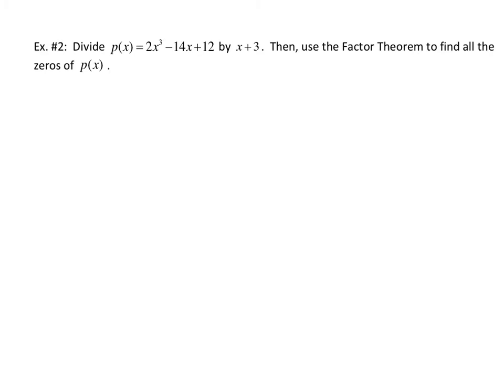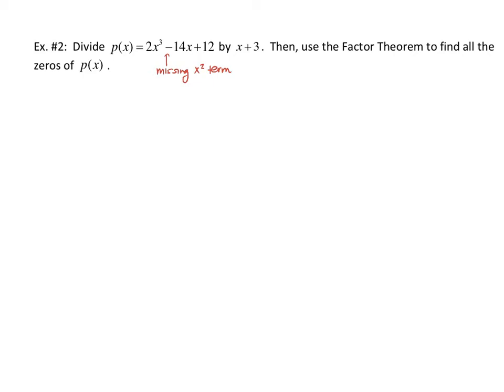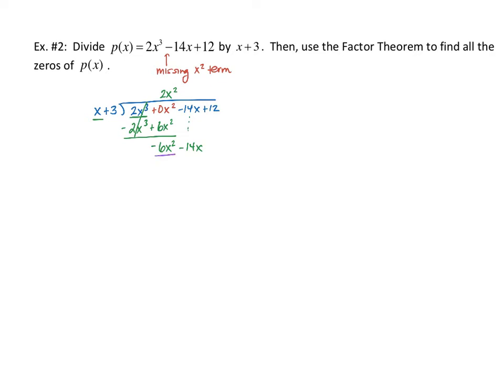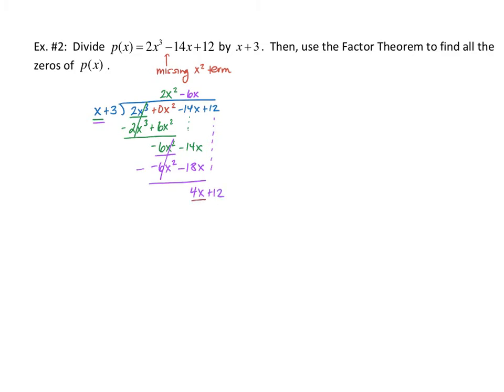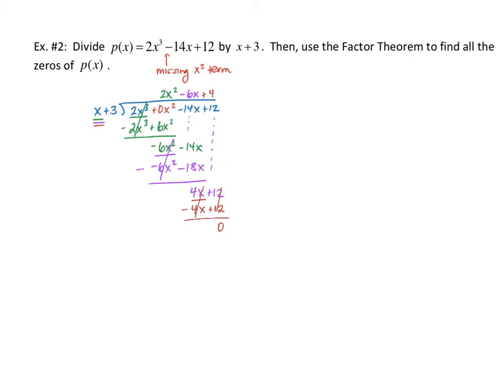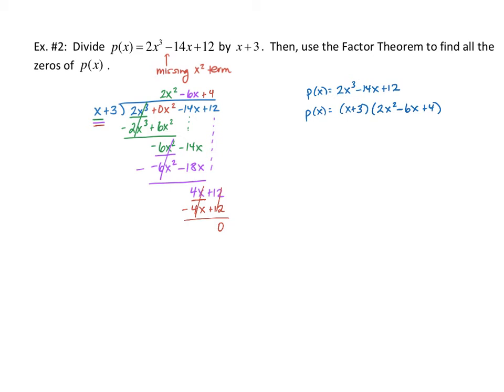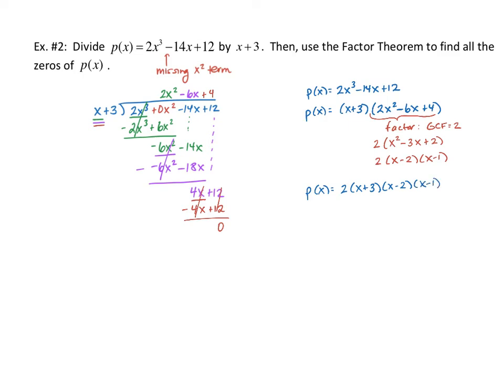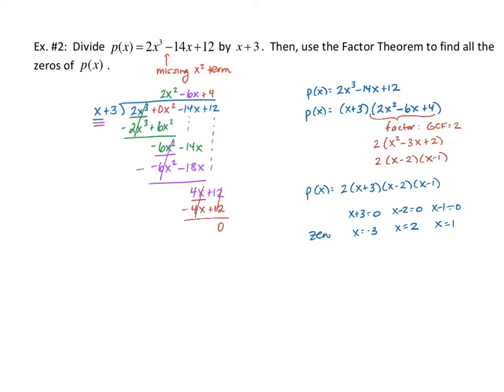MATH 115 Section 3.4 Ex. #2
Polynomial long division and using Factor Theorem to factor polynomial, find zeros, and find horizontal intercepts.